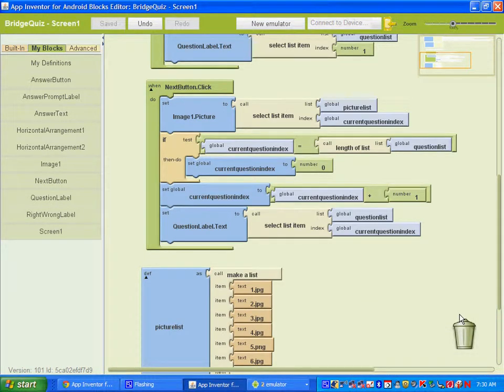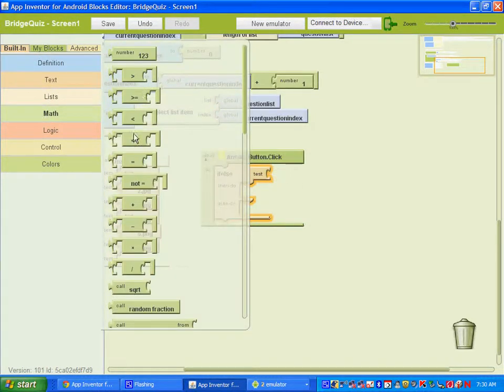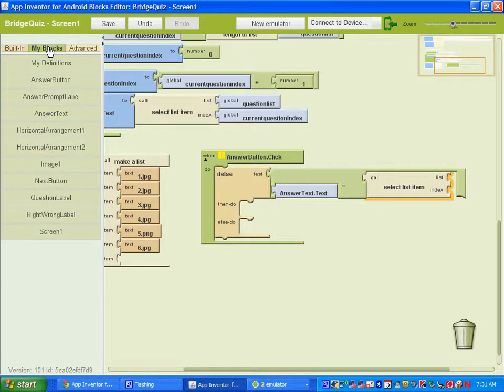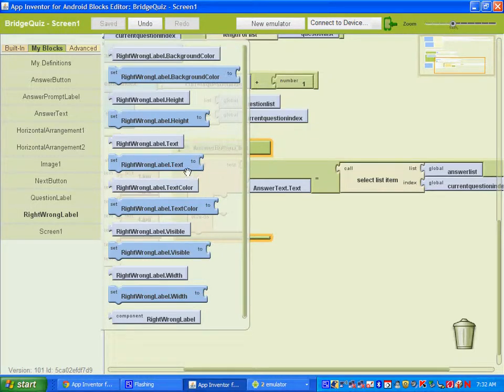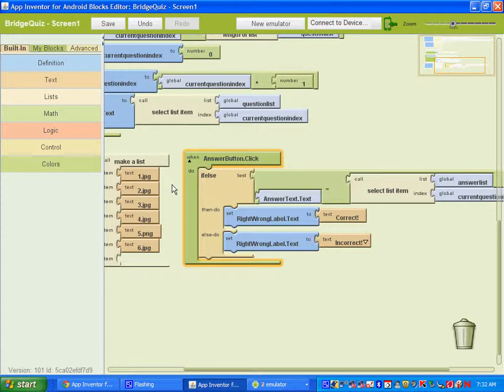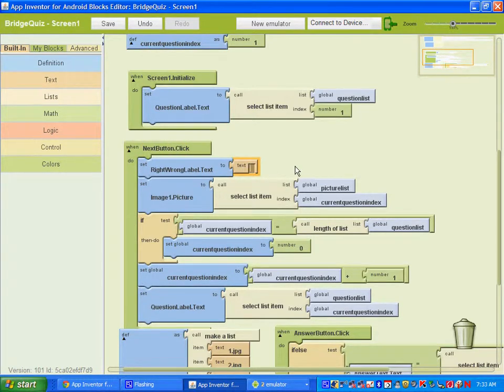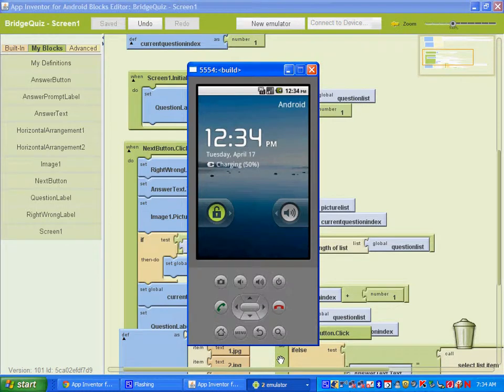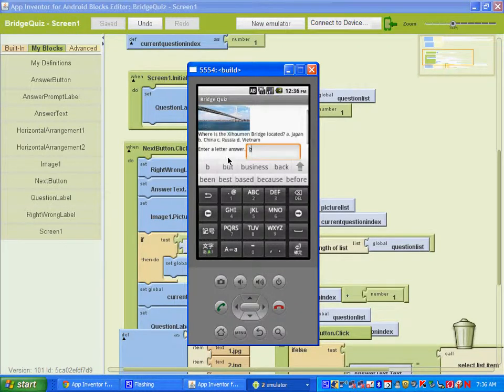App Inventor - Bridge Quiz - Part 3.avi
This is a new tutorial on creating a bridge quiz in App Inventor.  This tutorial can be used to create a quiz of any kind.  In part 3, I set up the submit button and create blocks that generate a response (correct/incorrect) to the answer that is submitted.